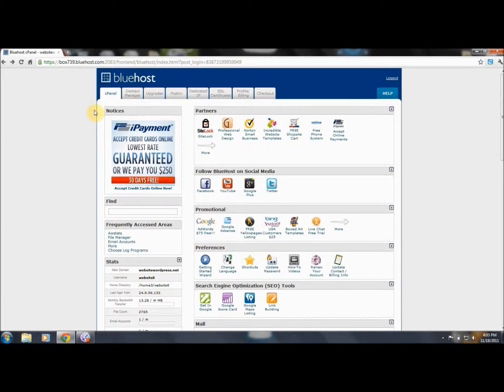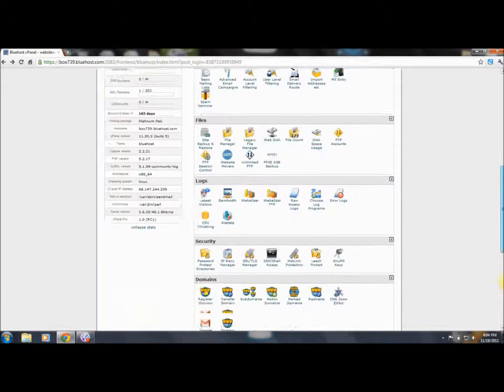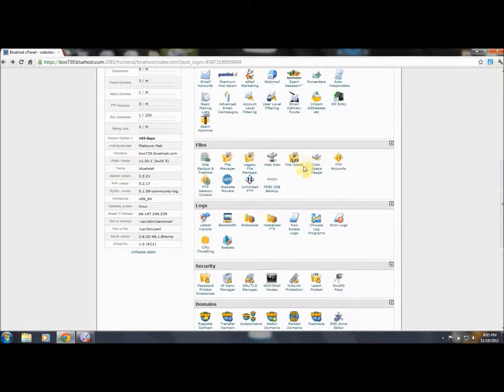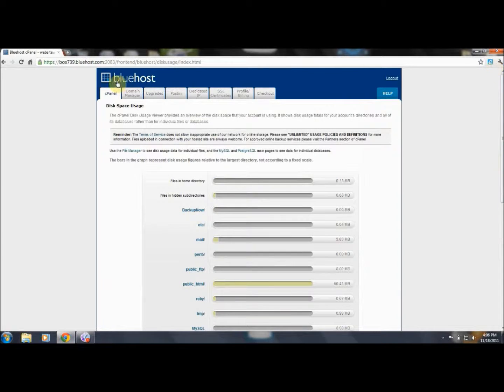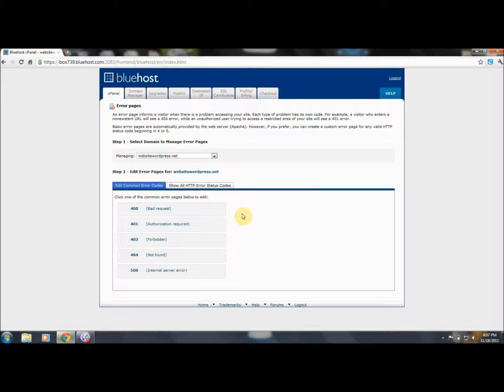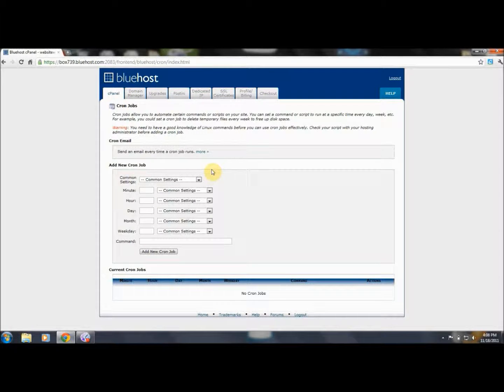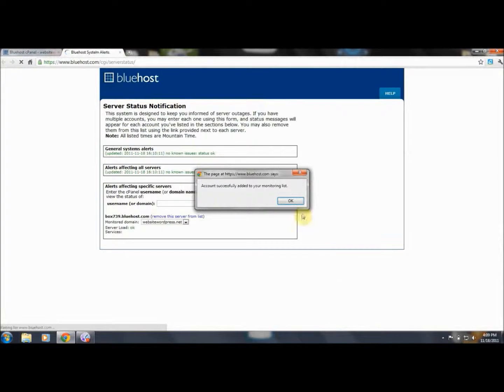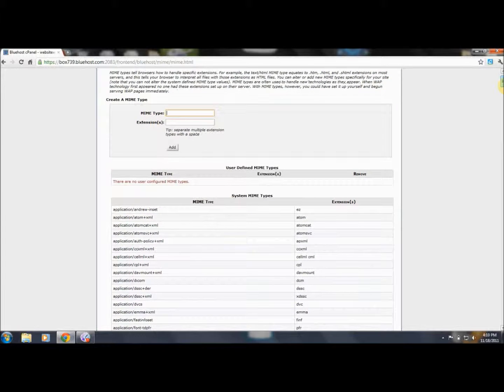Web Hosting Package - Blue Host - Part 20/20